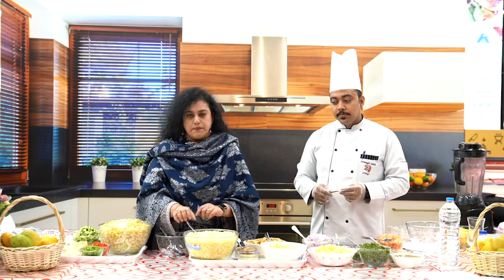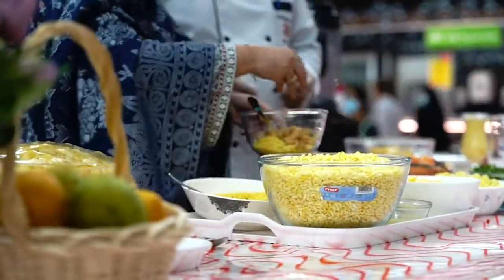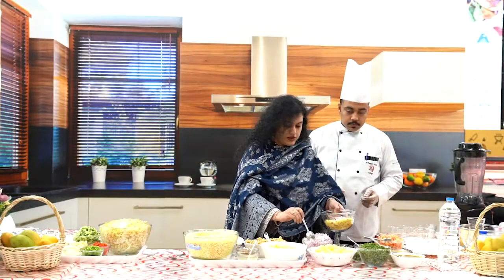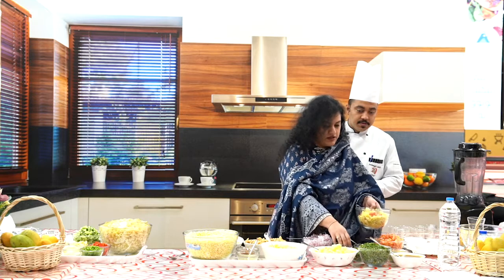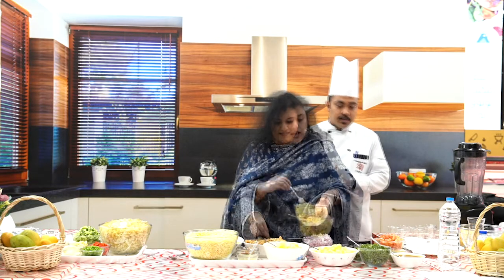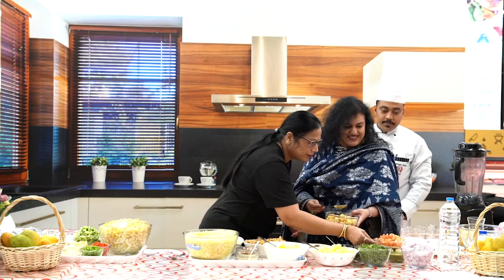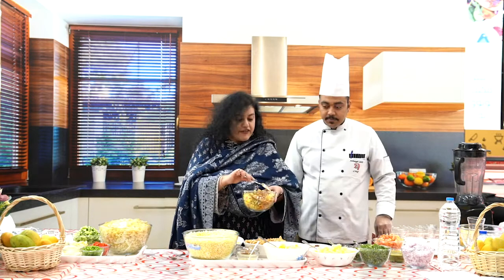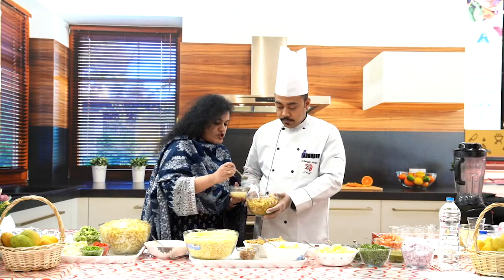LuLu Hypermarket Oman | Cooking demo with Oneza Tabish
Learn how to cook with Oneza! Various ways you can incorporate mango into your meals! Watch all 3 videos to add those dishes in your recipe list!